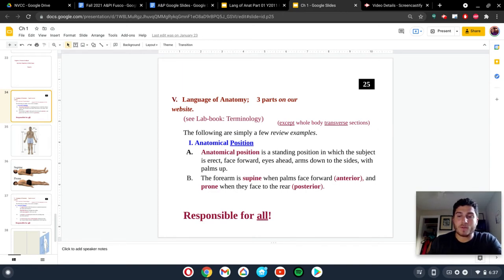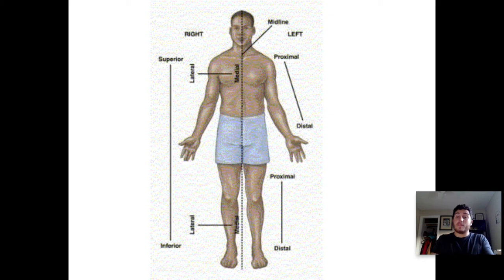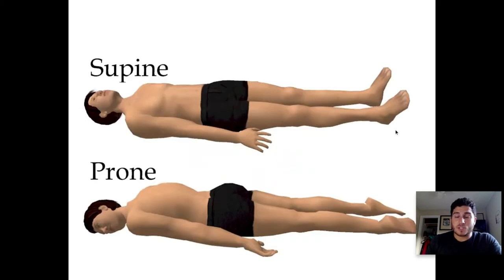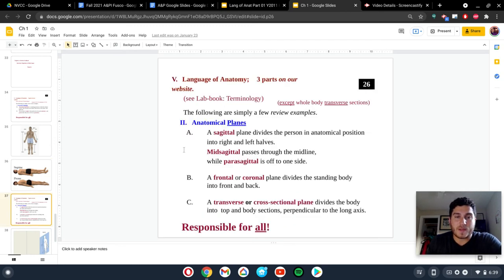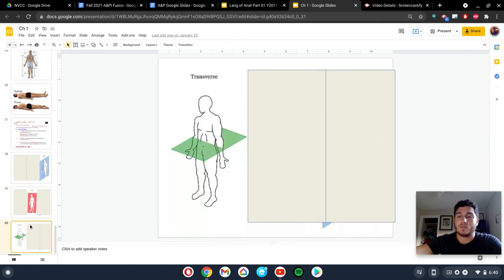CH1 9 Language of Anatomy